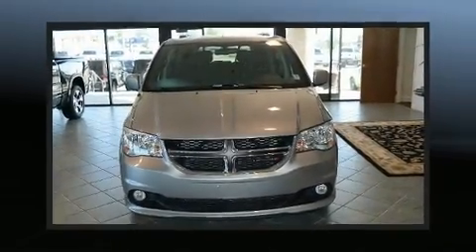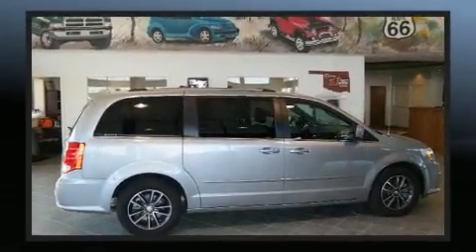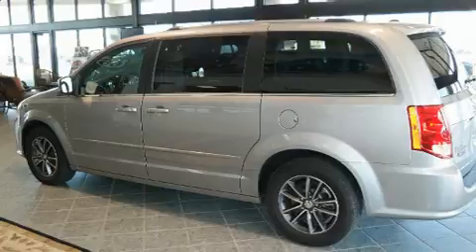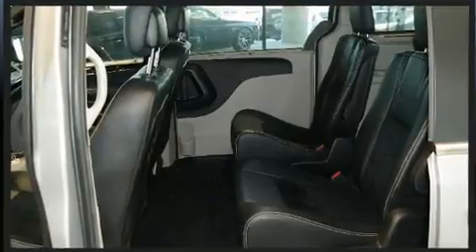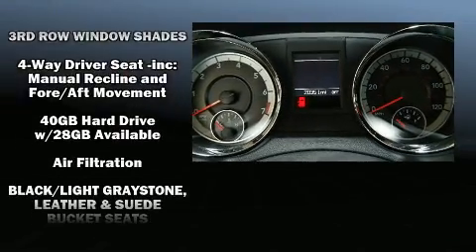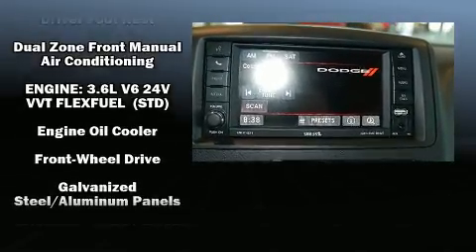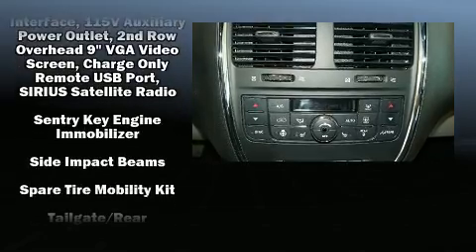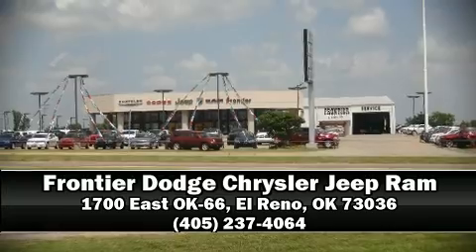2017 Dodge Grand Caravan SXT in El Reno, OK 73036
Get excited about the 2017 Dodge Grand Caravan. It features a front-wheel-drive platform, an automatic transmission, and a refined 6 cylinder engine. The following features are included: a rear window wiper, an automatic dimming rear-view mirror, heated seats, front fog lights, a power liftgate, cruise control, and remote keyless entry. Features such as automatic climate control and leather upholstery prove that economical transportation does not need to be sparsely equipped. Storage solutions are integrated throughout the interior, demonstrating thoughtful attention to detail. Passengers in the third row enjoy seat back reclining functionality, providing an extra level of comfort and convenience. Audio features include a CD player with MP3 capability, steering wheel mounted audio controls, and 6 speakers, enhancing the audio experience throughout the interior. Rear LCD monitors provide entertainment that your passengers will appreciate no matter how far the drive. Dodge ensures the safety and security of its passengers with equipment such as: dual front impact airbags, head curtain airbags, traction control, brake assist, anti-whiplash front head restraints, ignition disabling, and 4 wheel disc brakes with ABS. Various mechanical systems are monitored by electronic stability control, keeping you on your intended path. Our team is professional, and we offer a no-pressure environment. They'll work with you to find the right vehicle at a price you can afford.